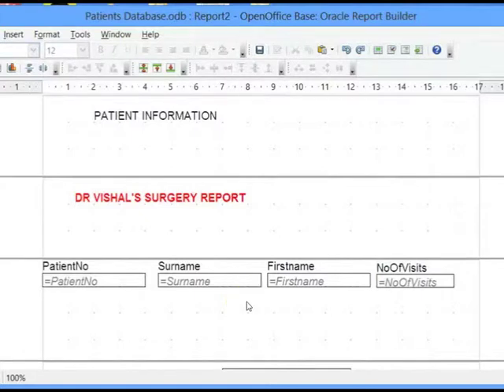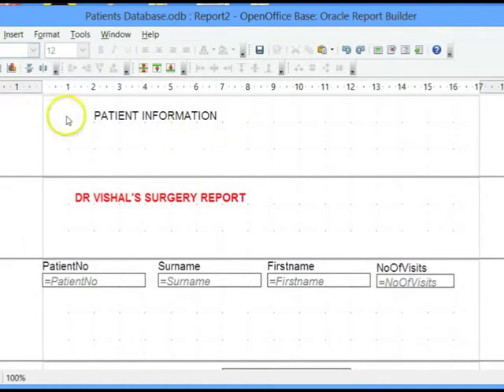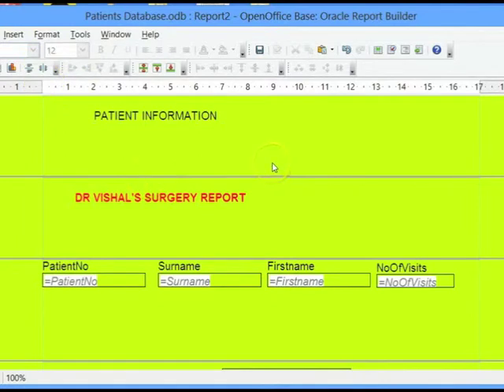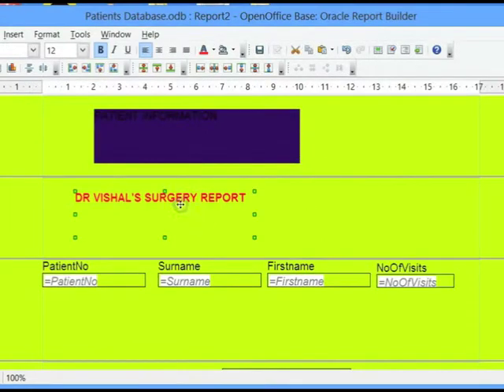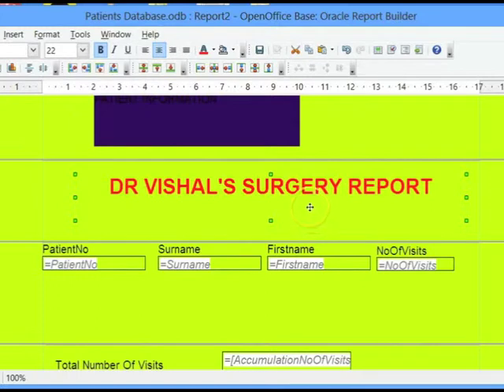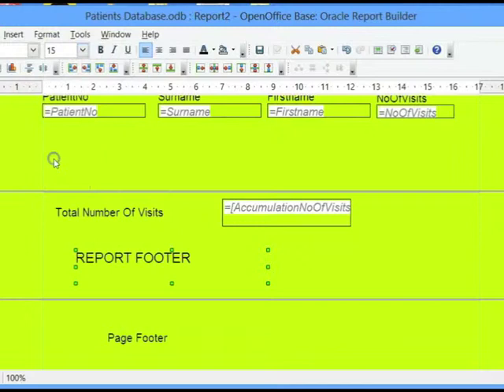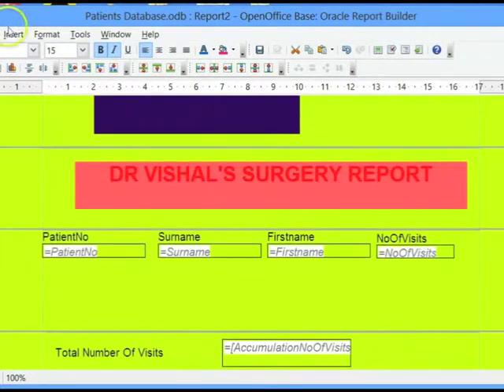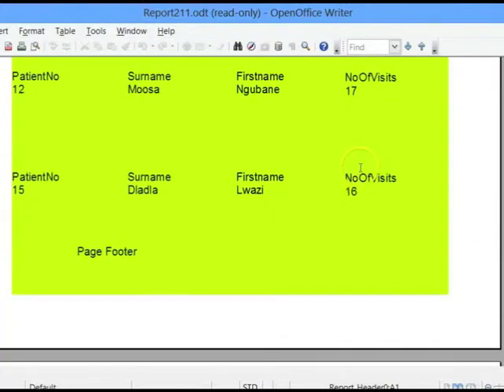25 Formatting Techniques